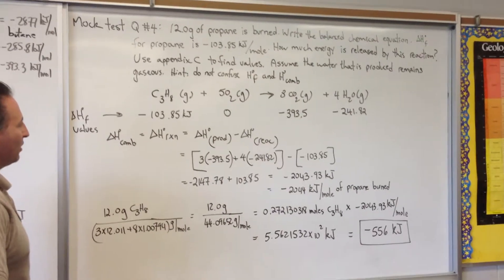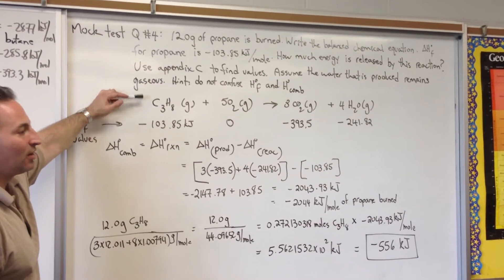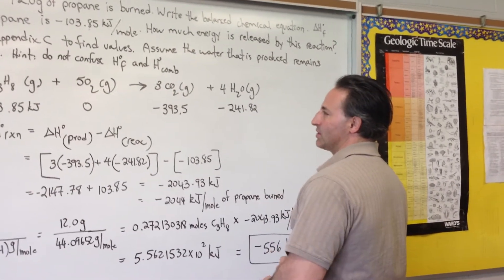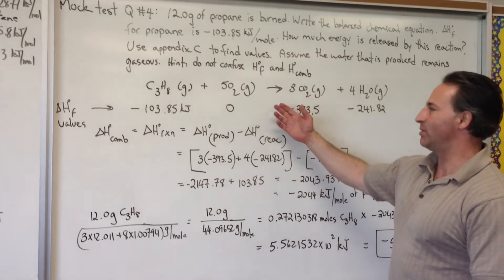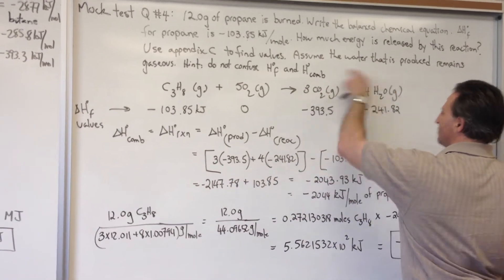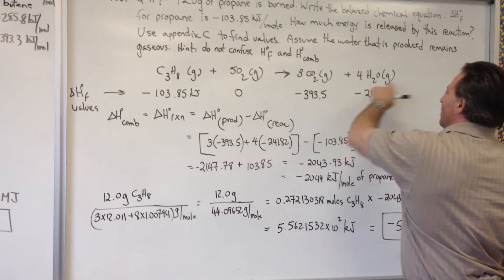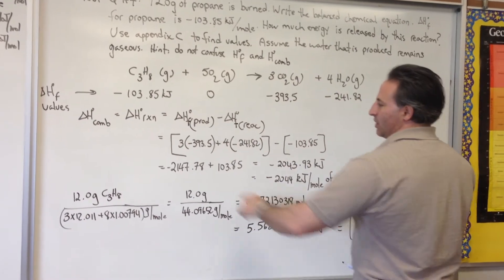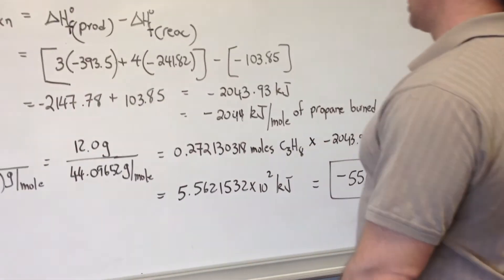Thermodynamics P.9: Heats of Reaction and Formation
The enthalpies of formation can be used to calculate the heat of combustion for a reaction and vice versa.